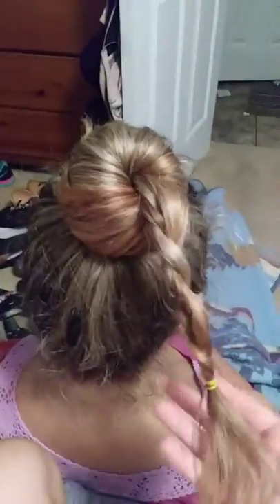Volcano Braid Tutorial